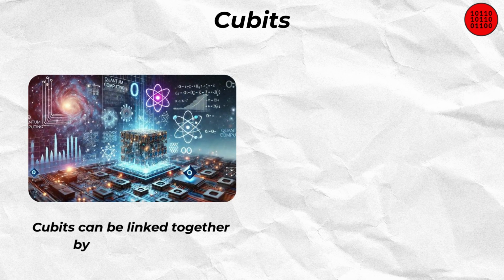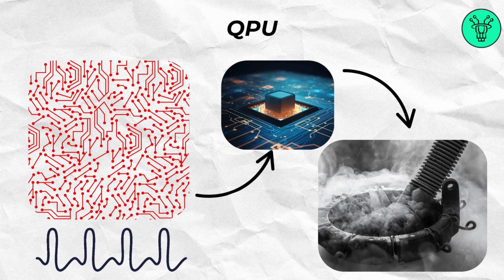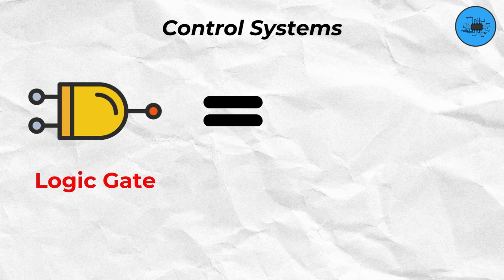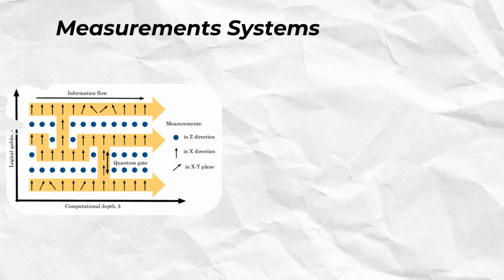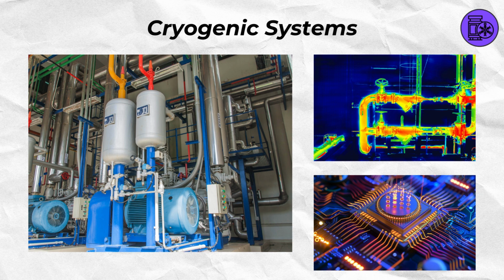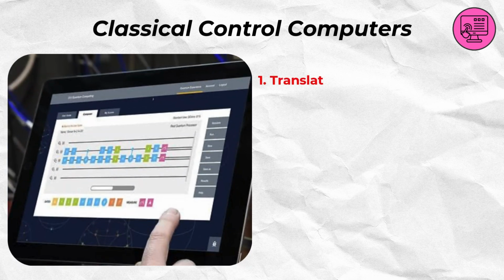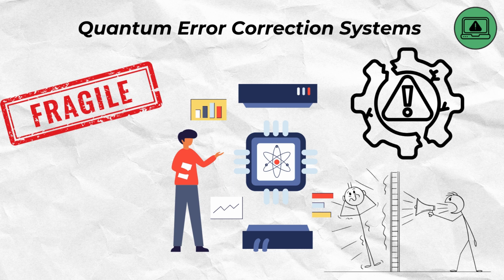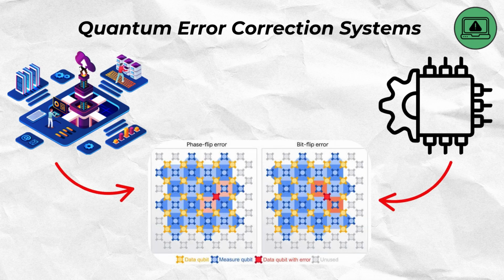Every Part of a Quantum Computer Explained in 6 Minutes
Dive into the fascinating world of quantum computing with this concise and clear explanation! In just 7 minutes, we'll break down every essential component of a quantum computer, making this complex technology accessible to everyone. Whether you're a curious beginner, a student, or simply interested in the future of computation, this video offers a quick and easy guide to quantum hardware basics.

We'll demystify the core of quantum computers: qubits. Discover how these "quantum bits" differ from classical bits, enabling phenomena like superposition and entanglement that give quantum computers their immense power. You'll also learn about the crucial role of the dilution refrigerator in cooling these systems to near absolute zero, and how microwave control electronics manipulate the delicate quantum states.

Understand the quantum processor (QPU), the "brain" of the quantum computer, and how it interacts with classical computing interfaces to translate complex quantum algorithms into practical results. We'll touch upon various qubit technologies like superconducting qubits, trapped ions, and photonic qubits, and the challenges of quantum error correction.

This video is your go-to source for a simple quantum computer explanation, a quantum hardware tutorial, or a quick guide to quantum components. Get a foundational understanding of this revolutionary technology and unlock insights into its potential for solving problems currently beyond the reach of traditional computers.

In this video, you'll learn about:

-- Qubits (Quantum Bits)
-- Superposition & Entanglement
-- Quantum Processor Unit (QPU)
-- Dilution Refrigerator (Cryogenic System)
-- Microwave Control Electronics
-- Classical Computer Interface
-- Quantum Gates & Quantum Circuits

Different Qubit Technologies (Superconducting, Trapped Ion, Photonic)
Quantum Error Correction challenges